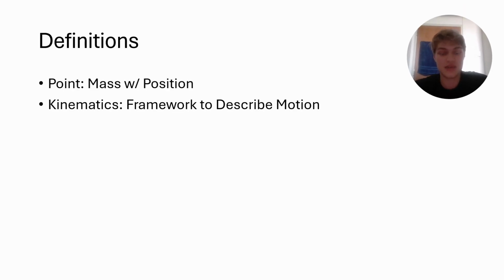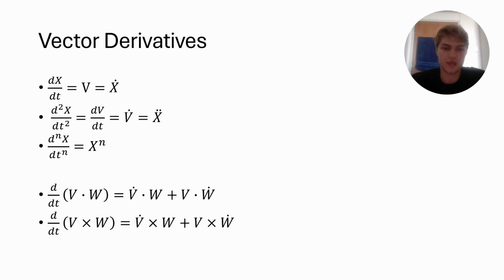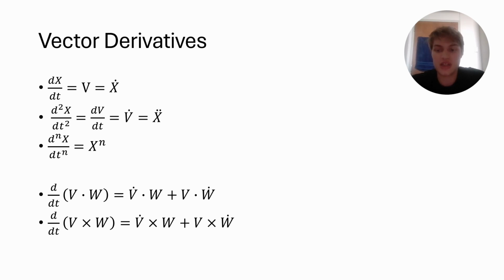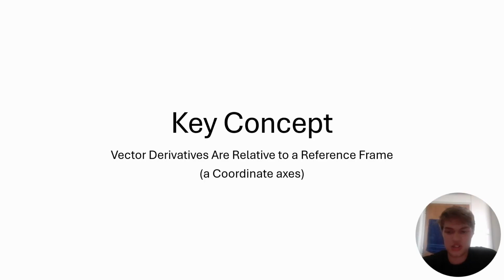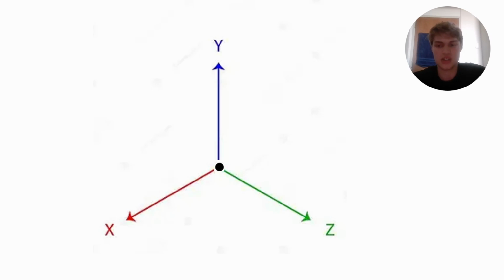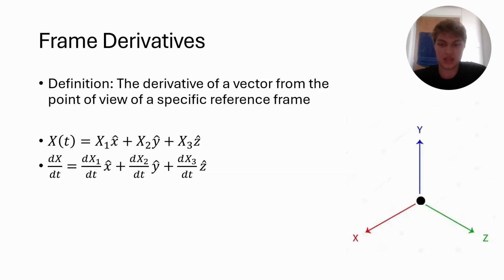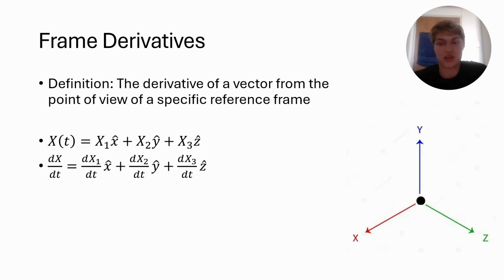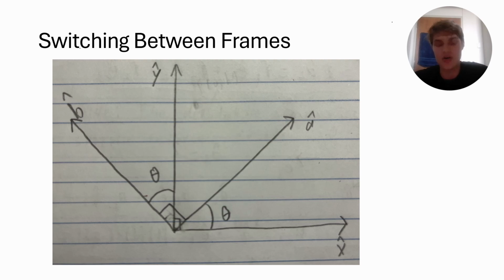Kinematics of Points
Need to review the Kinematics of Points Lecture from that one Tuesday during IR that you skipped? Well your in luck, cause my amateur video building is here to cover the holes in that memory, and put you back at the top of the class where you belong!